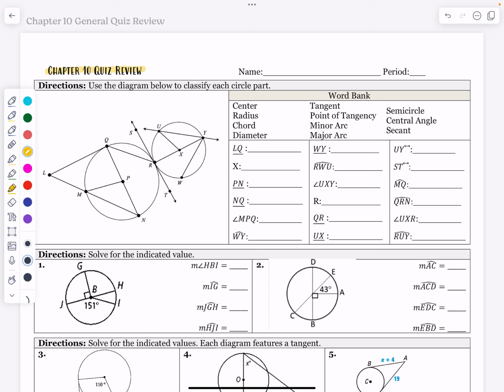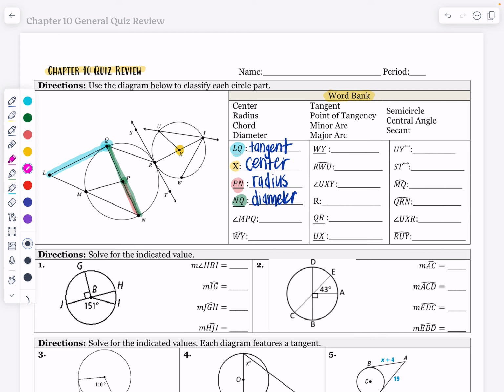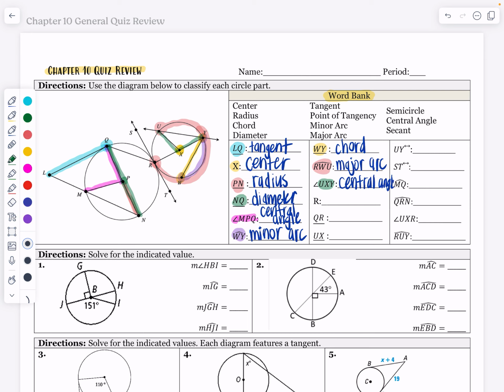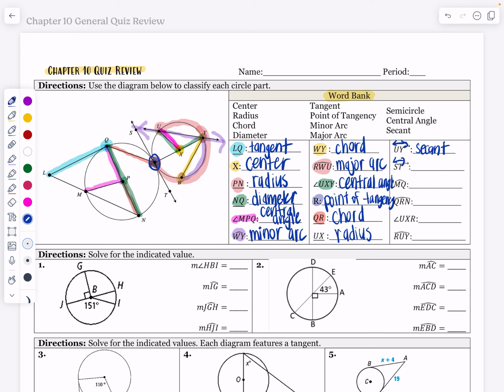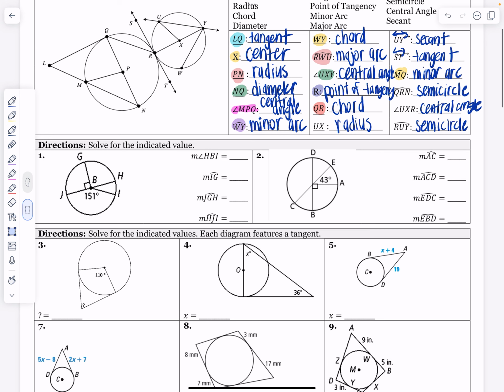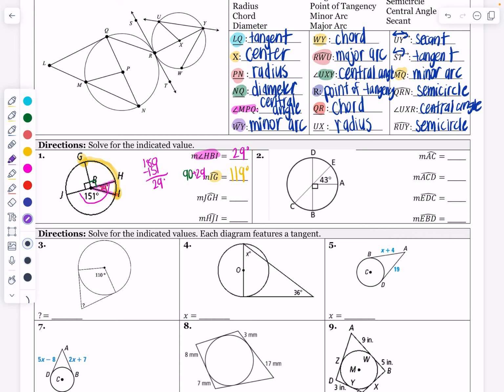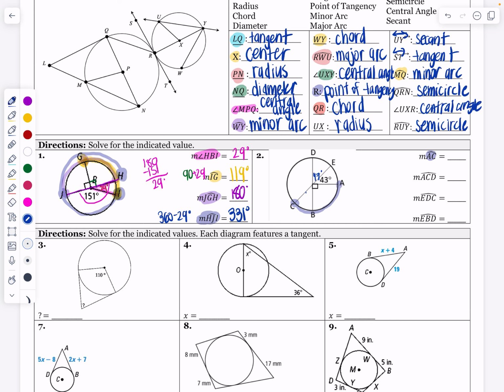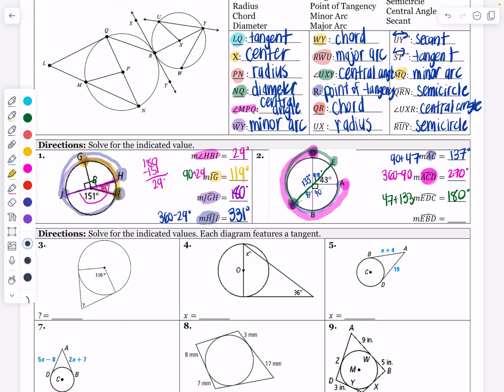Chapter 10 Quiz Review Vocab and #1 - #2